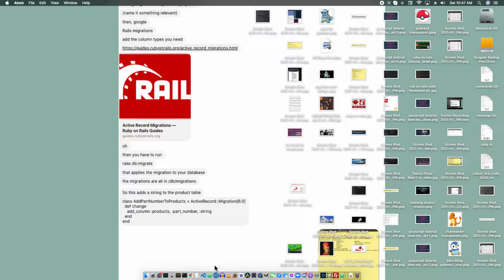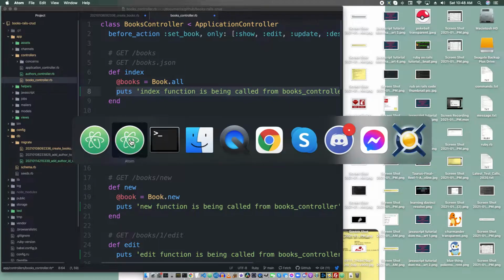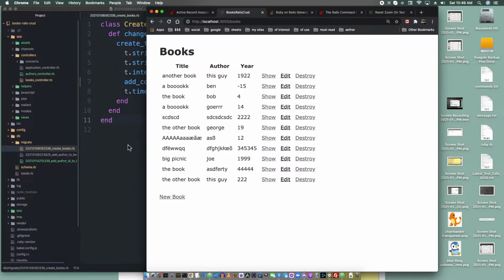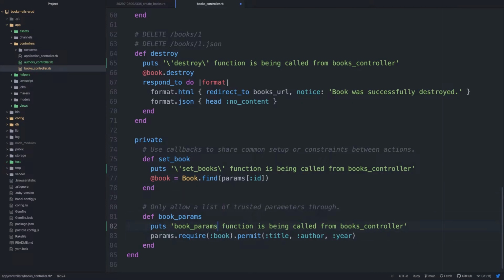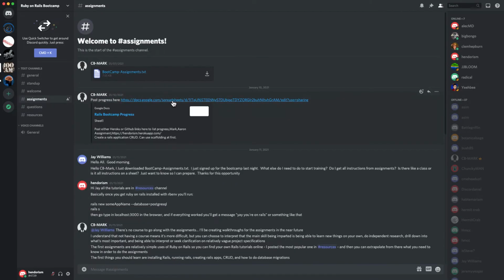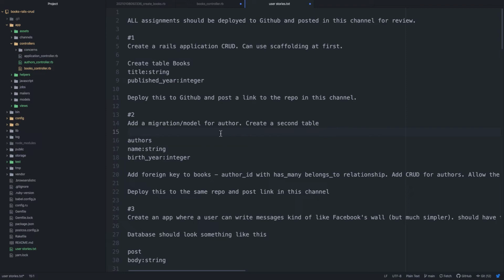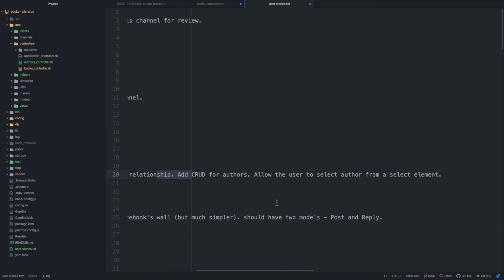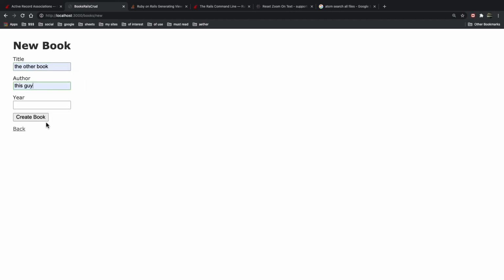Experimenting with Ruby on Rails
Join me as I continue to explore the wonderful world of Ruby on Rails